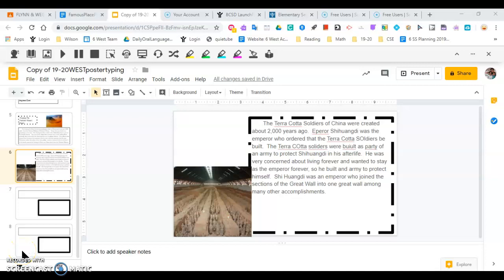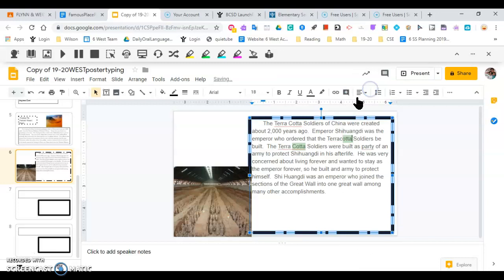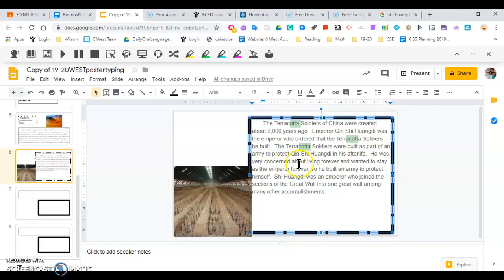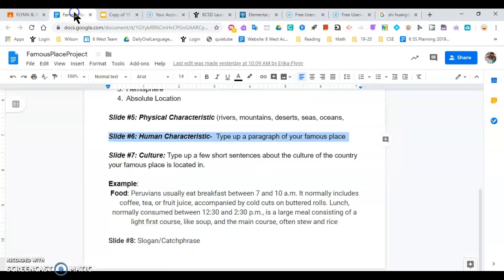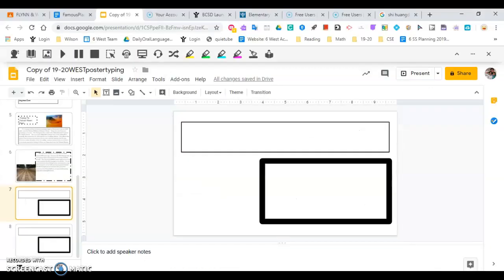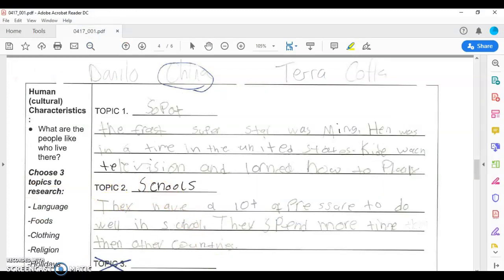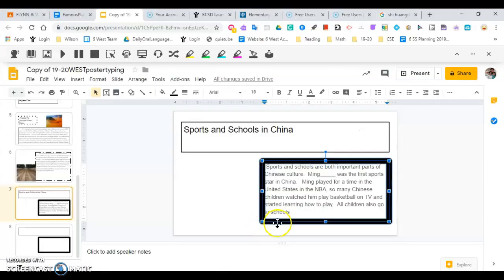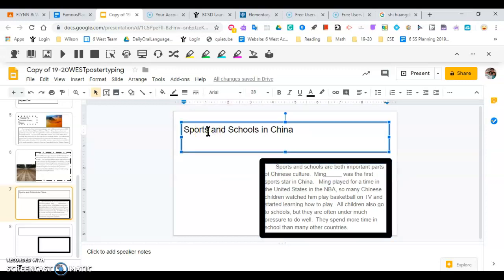3 How to do Famous Place slides